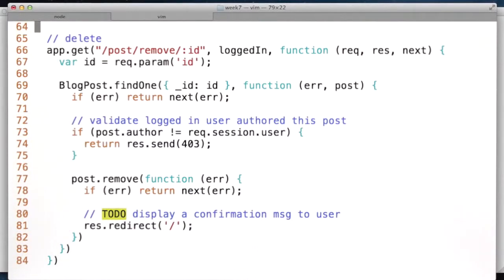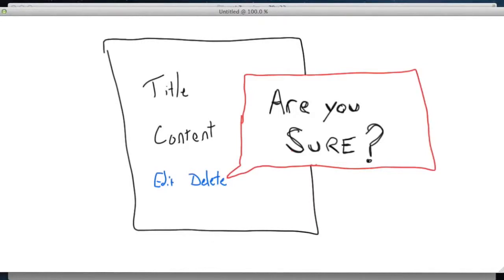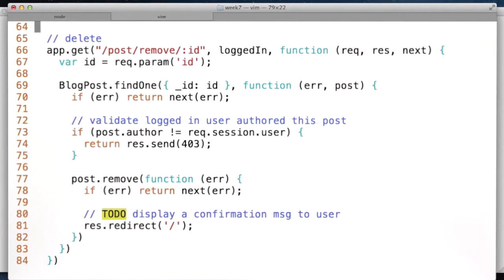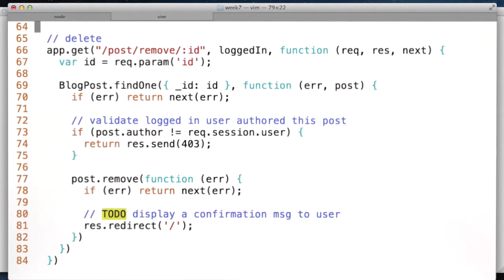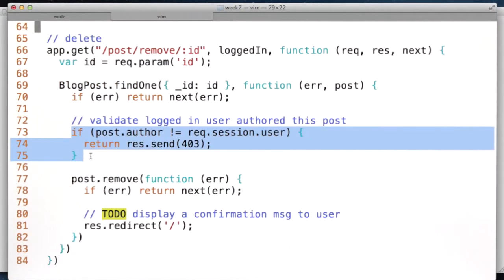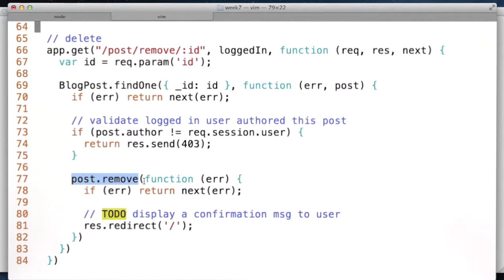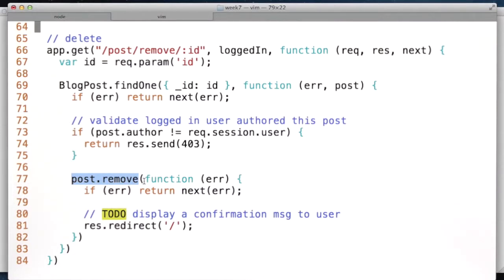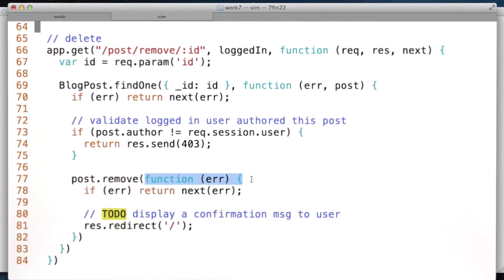15 Deleting Posts